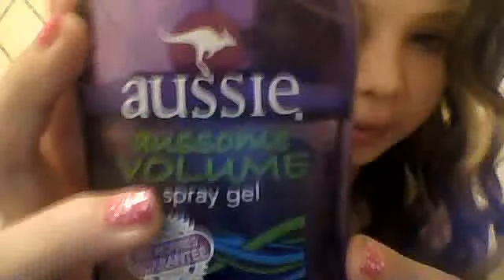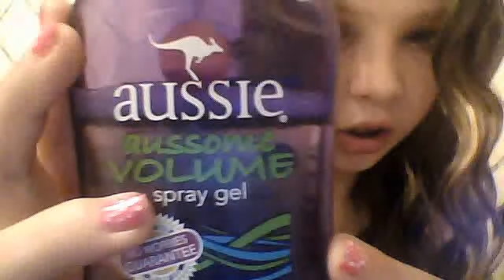Hair Tutorial: Curls That I've Been Wearing a Lot Part 2